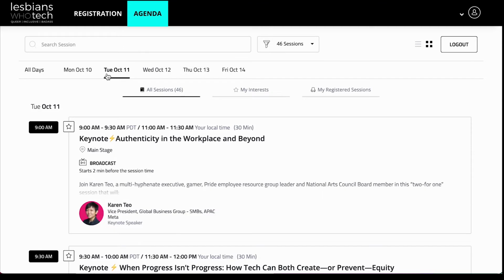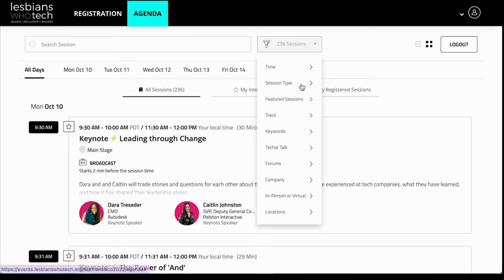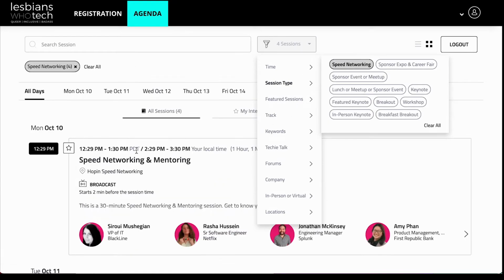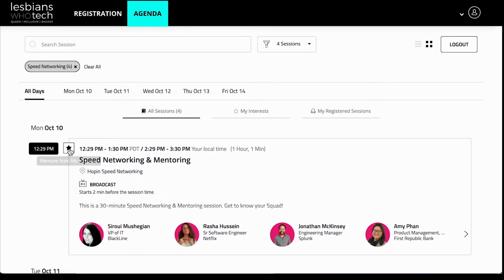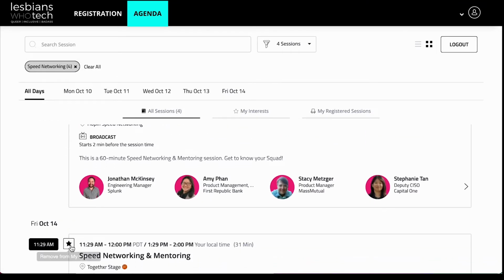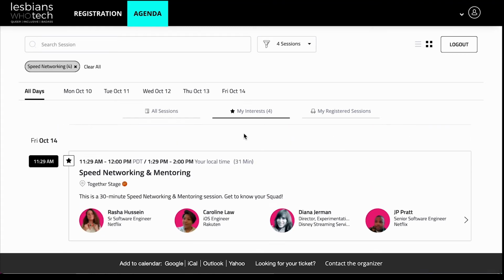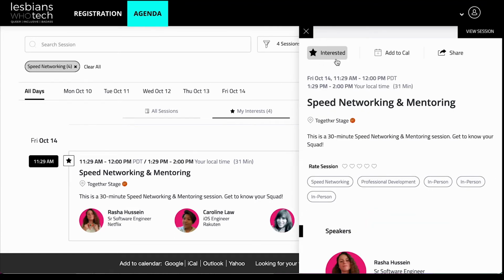San Francisco Summit 2022 Agenda Tutorial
How to use and get the most of your agenda.